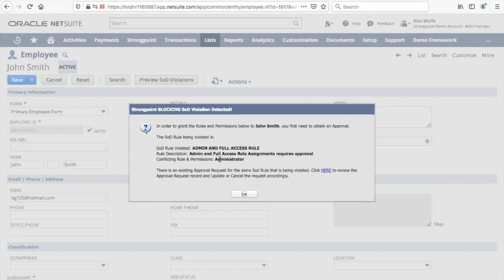Netwrix Strongpoint: SoD & Blocking Controls — 1 Minute Explainer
This video explains how to use Netwrix Strongpoint's SoD and Blocking Controls for instant feedback on role and permission assignments. These tools notify NetSuite users if a new role assignment has the potential for SoD violations, and can even block certain risky assignments — such as Admin privileges — outright without prior approval.